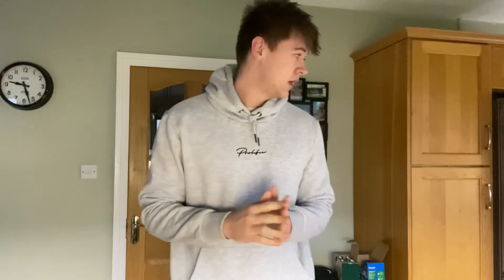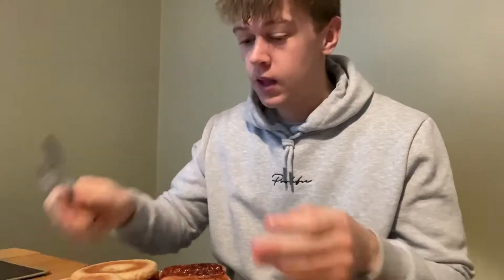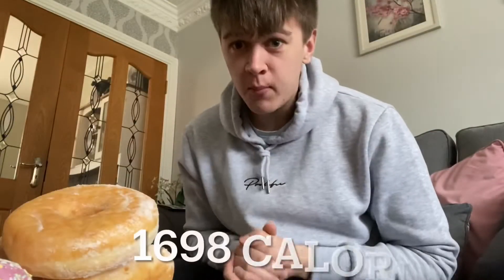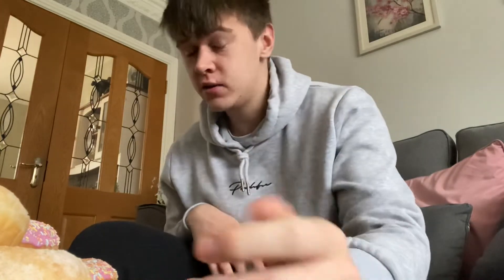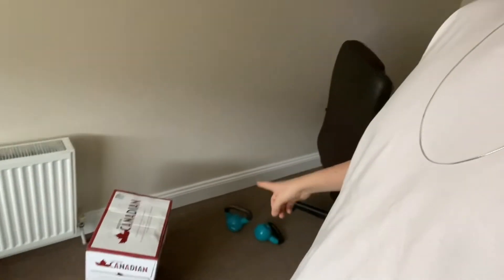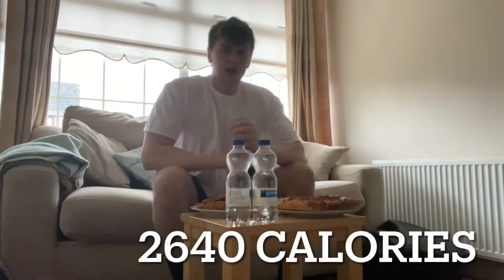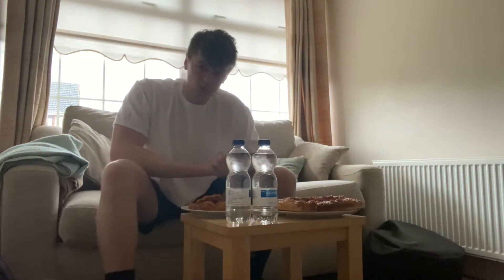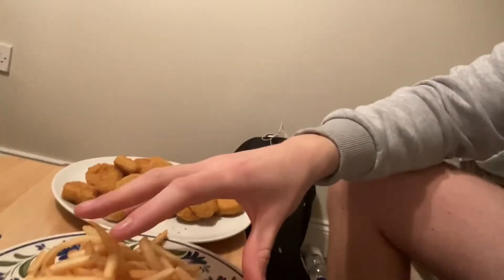10,000 CALORIE CHALLENGE PART 2!!!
Finally got back around to trying it again and this was not easy but we did it 🙏🙏
Gradually gonna make my return to Youtube videos